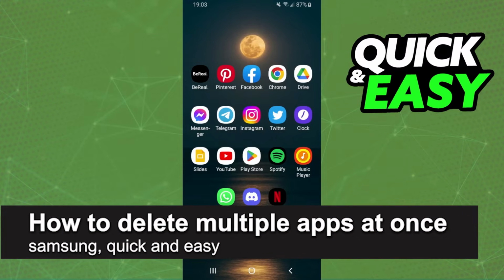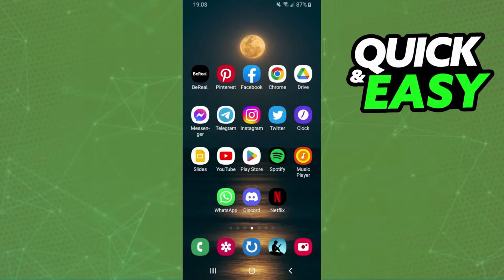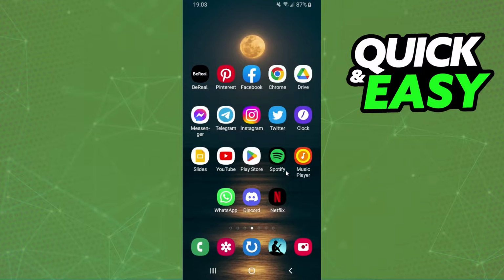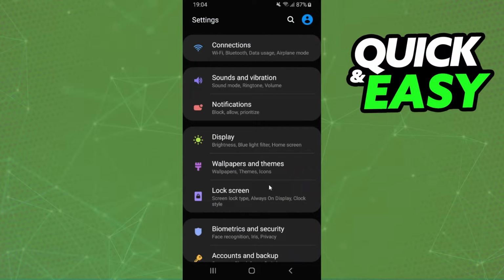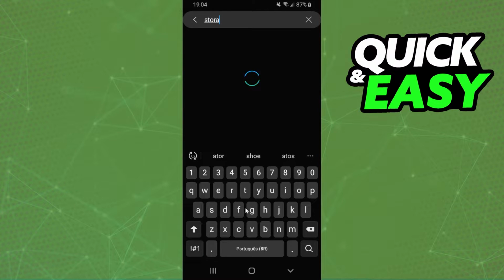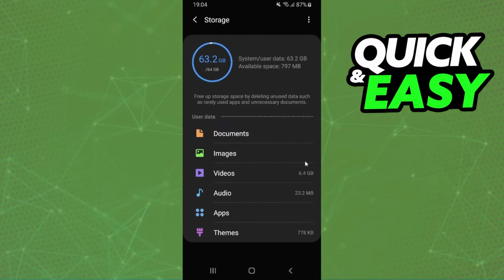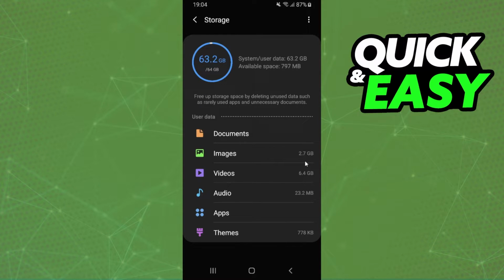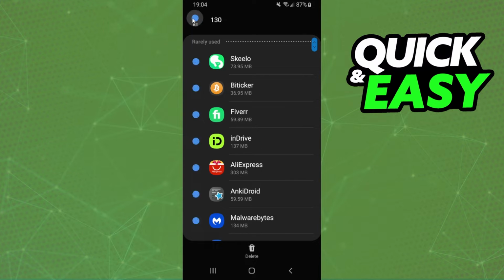How To Delete Multiple Apps At Once Samsung (EASY!)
In this video I will solve your doubts about how to delete multiple apps at once samsung, and whether or not it is possible to do this.

I hope I have helped you with the video!